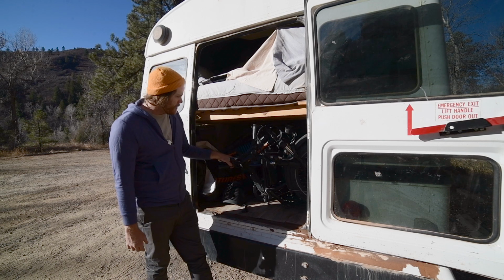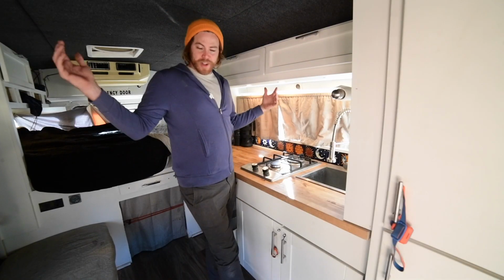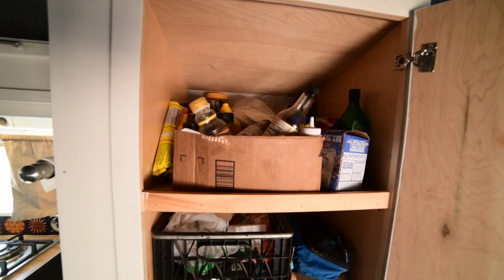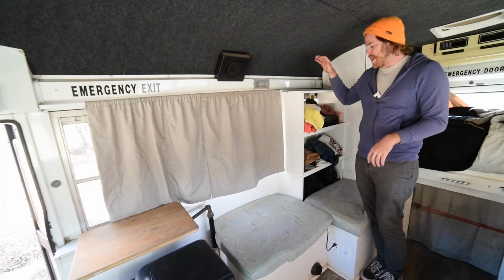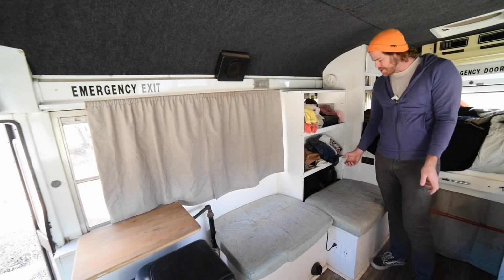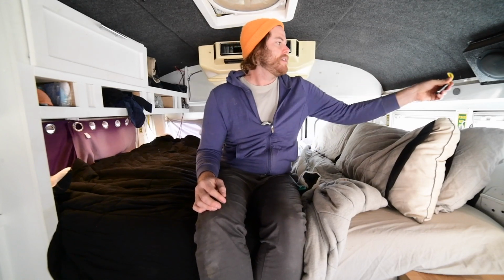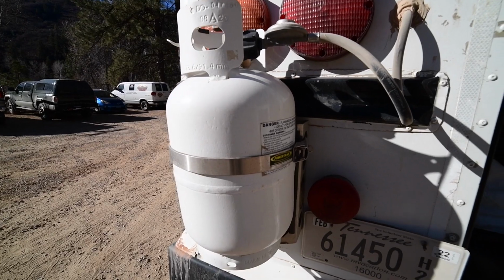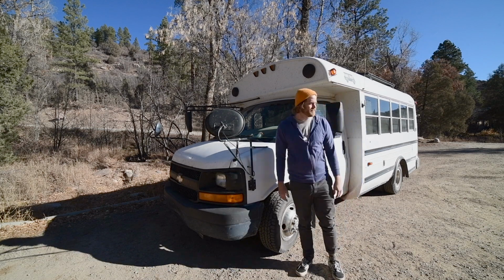School Bus Tiny House Life - Freelance Work & Full Time Travel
VIDEO DESCRIPTION:

Meet Brad. This nomad took his photography and passion for traveling to the road while living tiny and exploring the nation. His most recent build accommodates every need with a functional kitchen, a Natures Head compost toilet, and a seating area with a swivel table for dining and working. There's plenty of storage throughout the design and a comfortable queen-sized bed that sits above an ample garage space. This area holds all the good stuff, primarily his "must-haves," a surfboard, and RAD Power bike. If you see Brad along his journey, he'll most likely have a camera in his hand, a smile on his face, and welcome you with his laid-back vibe.

Shot by: @theaveragebrad
Edited by:  @sagetraveling